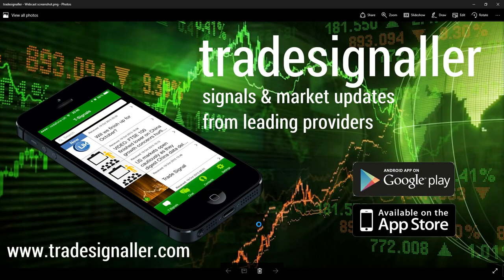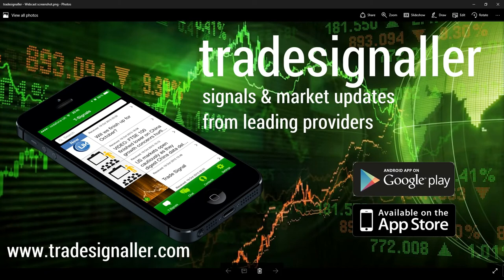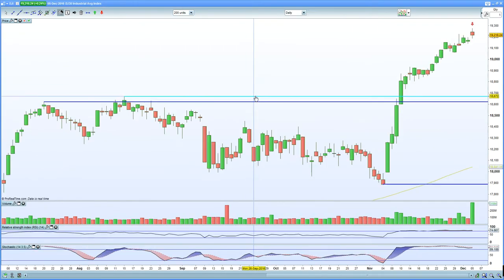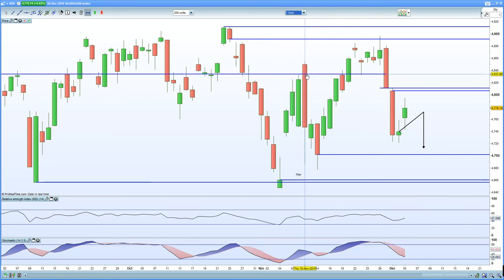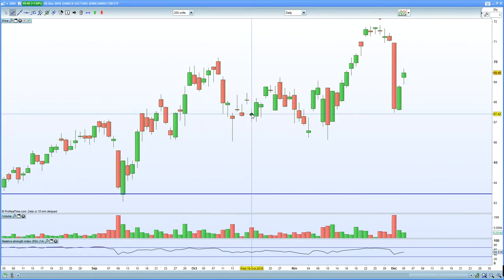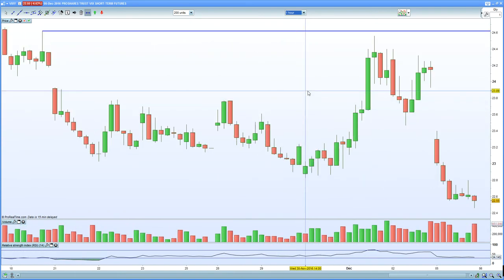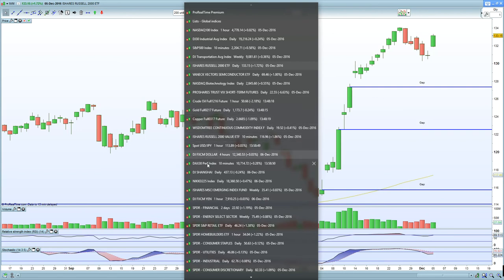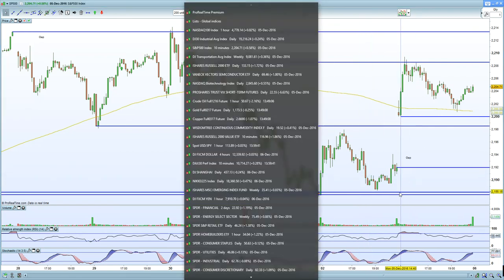S&P 500 expected to confirm a low high on Boeing concerns. Dow 30 looks exhausted